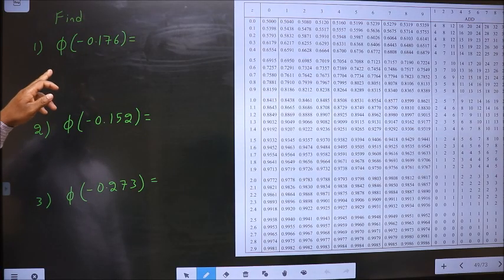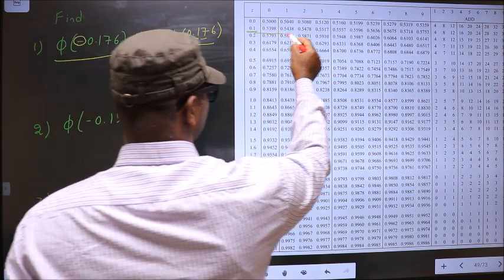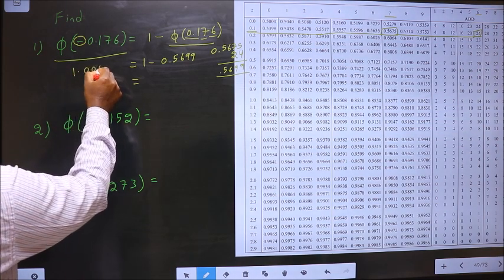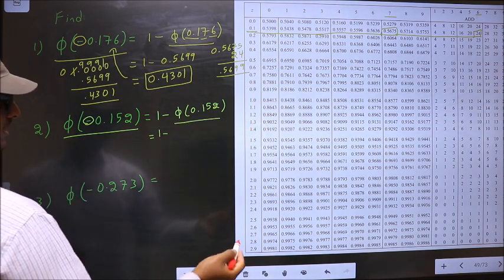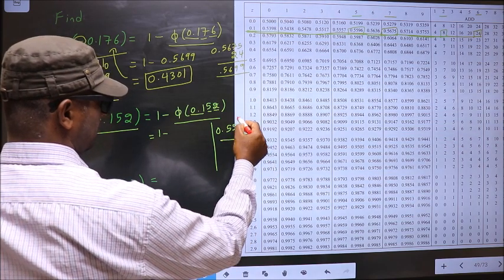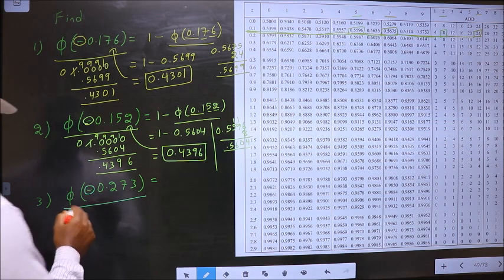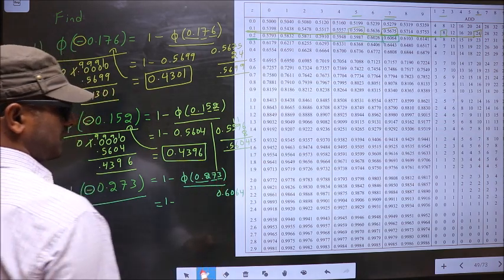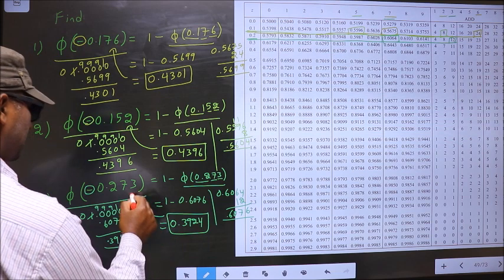NORMAL DISTRIBUTION TABLE FOR NEGATIVE VALUES OF "Z"